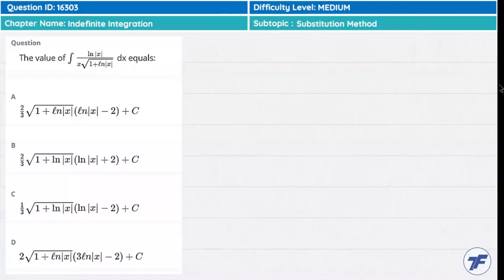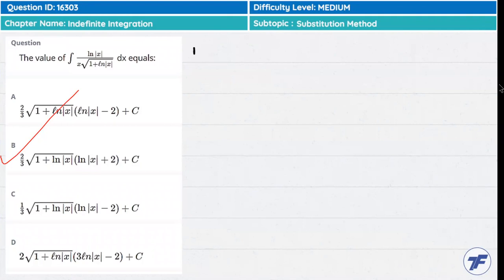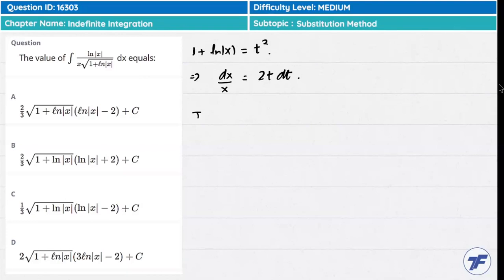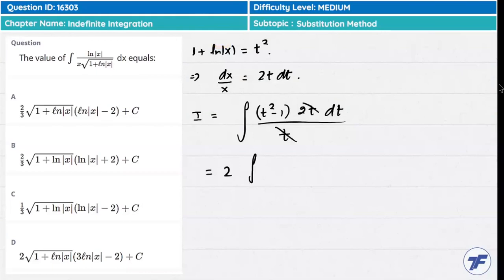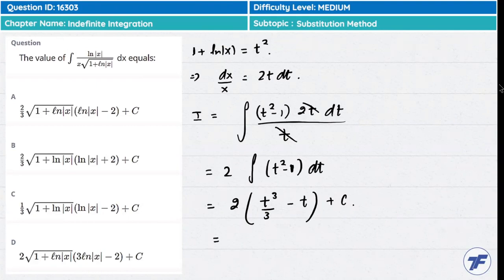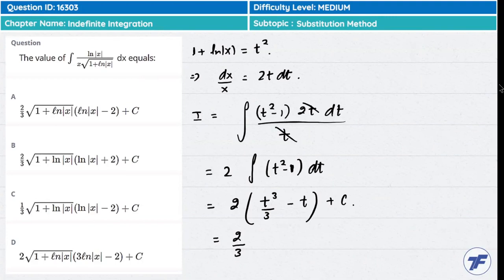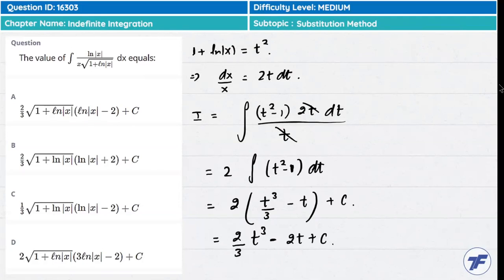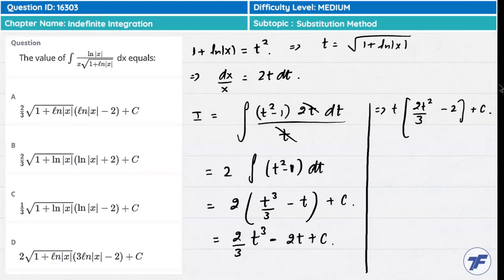Indefinite Integration - Important question